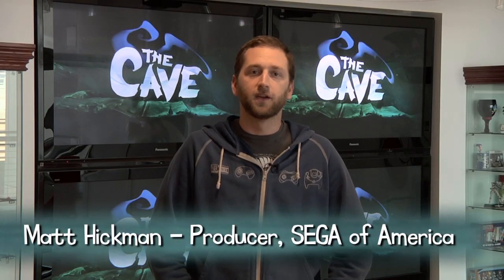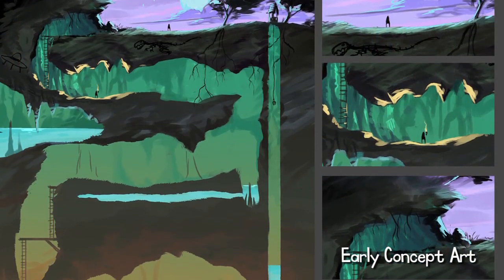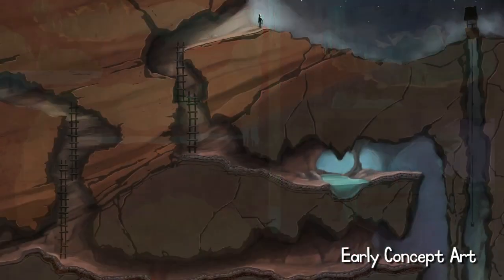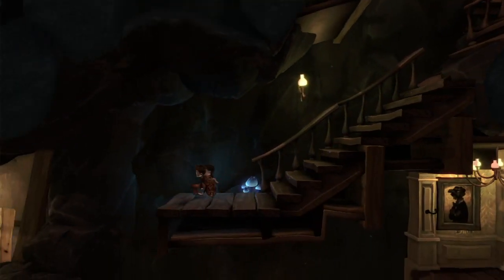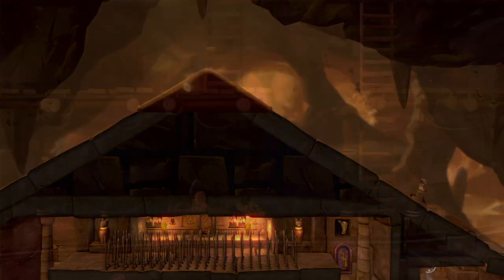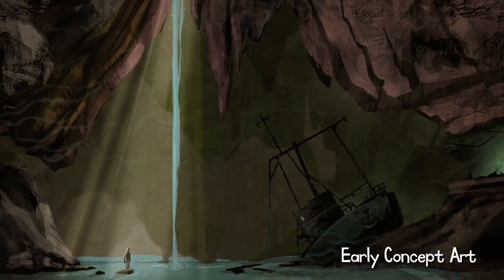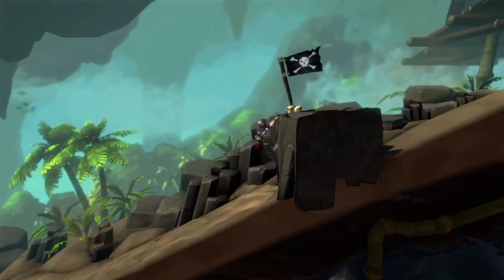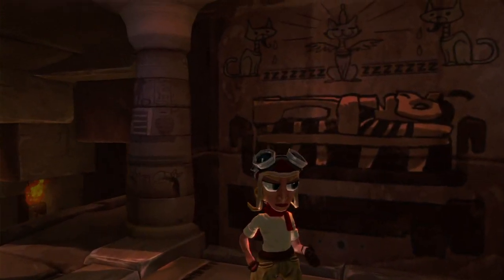The Cave - Dev Interview #2 (UK)